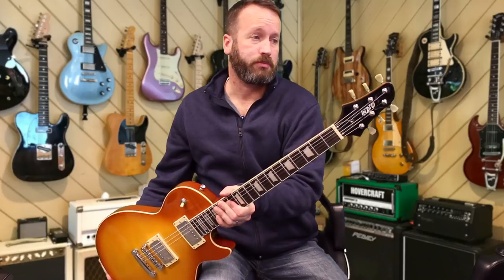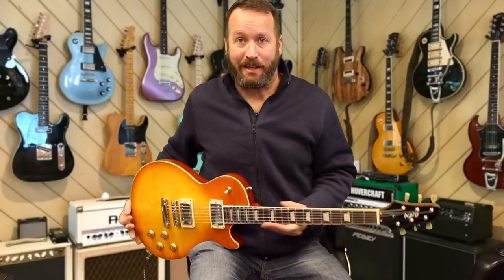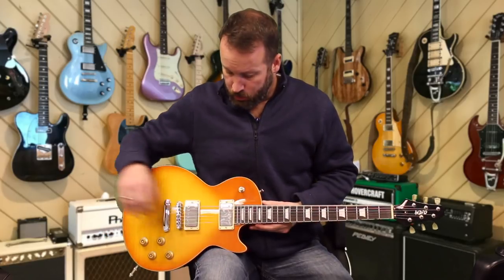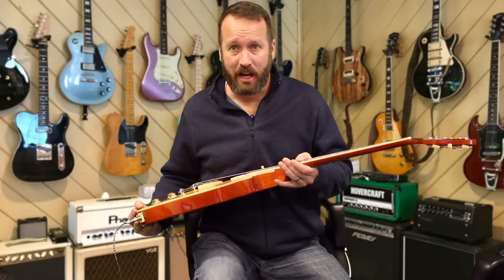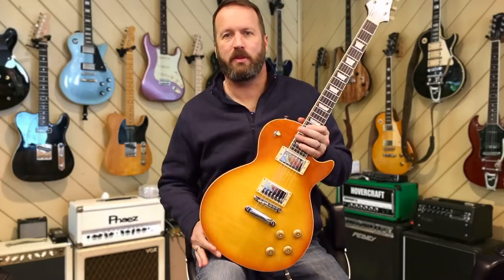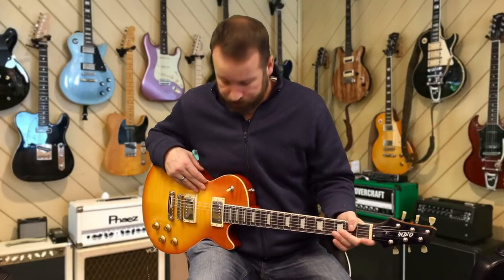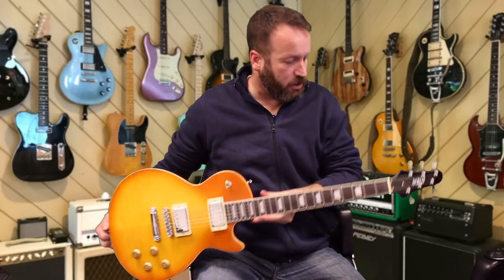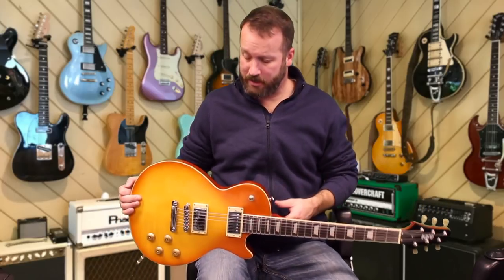Monoprice Indio 66 DLX - A $229 More or Less Paul Style Guitar & Chibson (Gibson?) Alternative!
Hey folks! This video is a long time coming. Here's my review of the Monoprice Indio 66 DLX. It's a Les Paul copy but with a twist. Have a watch an listen to see what I think!